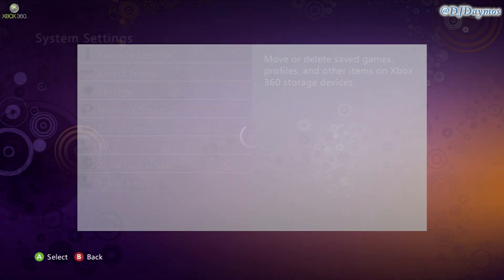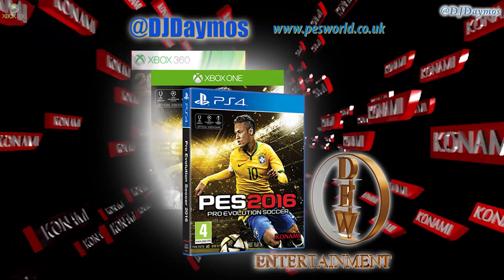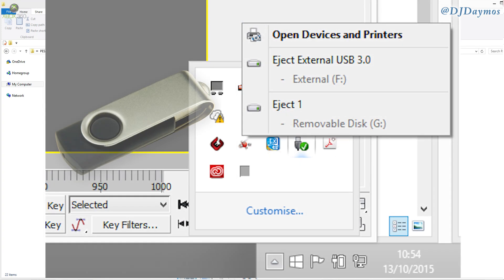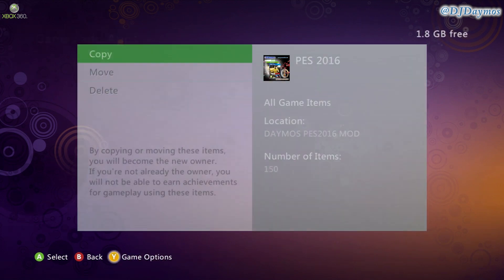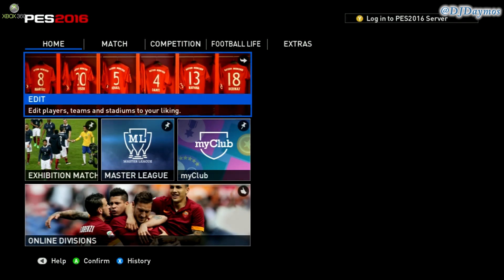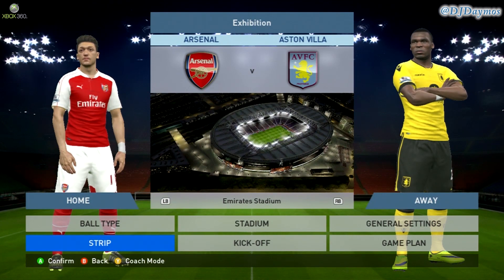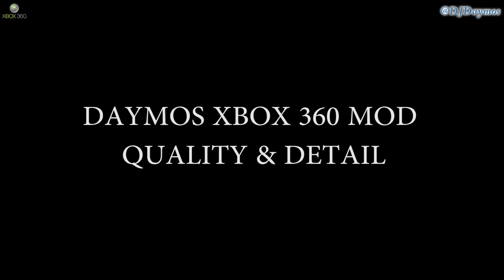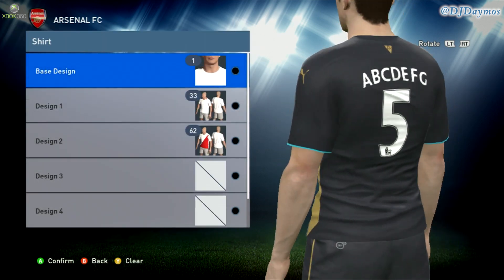DAYMOS NEW PES XBOX 360 TUTORIAL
Daymos PES2016 File Tutorial

A new tutorial to show you how to install my new files since the new Microsoft Xbox Live May 2015 update which changes the way USBs are formated etc.